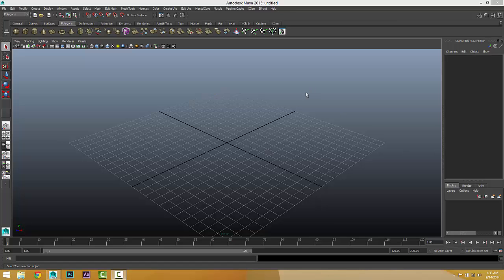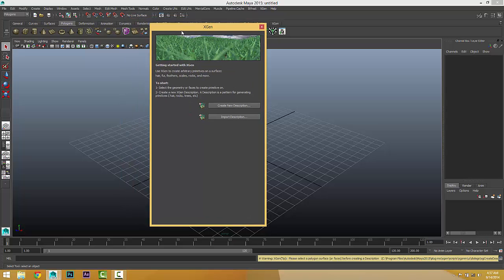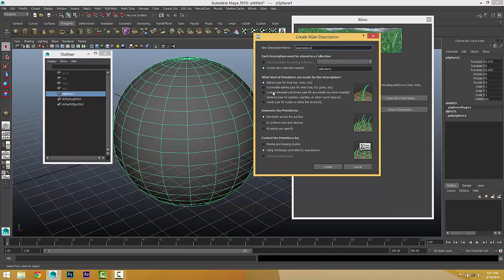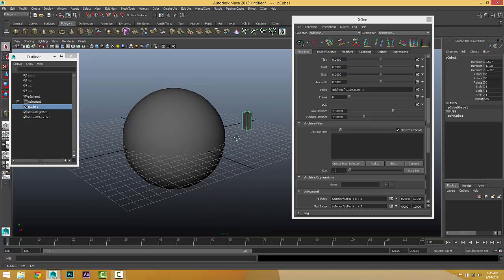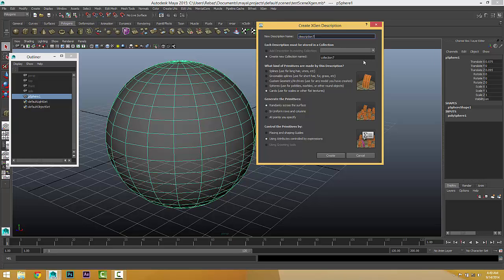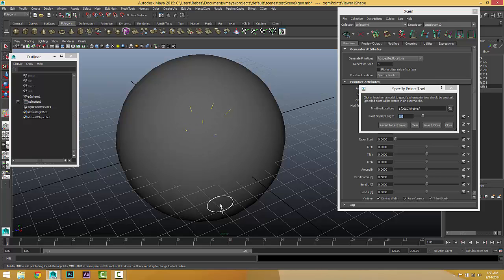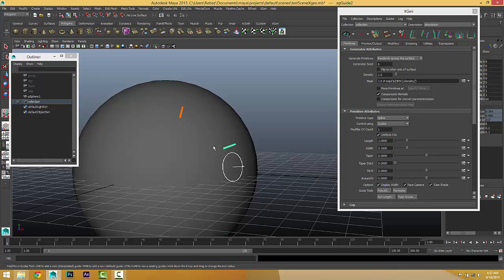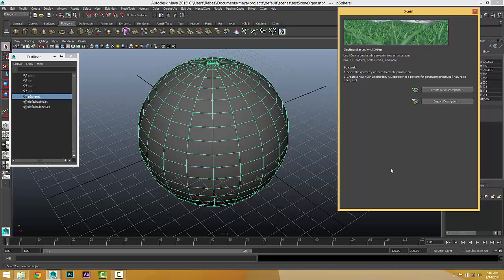XGen (Autodesk Maya) - Part 01 - Create XGen Description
This is Part 01 of a series of Video Trainings on XGen Plugin in Maya Covering the Parameters in Create XGen Description.